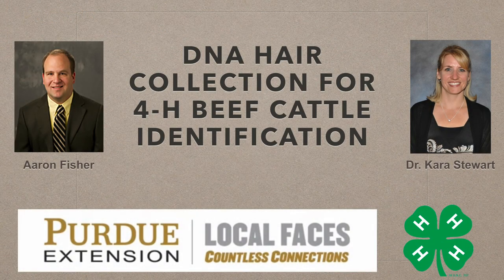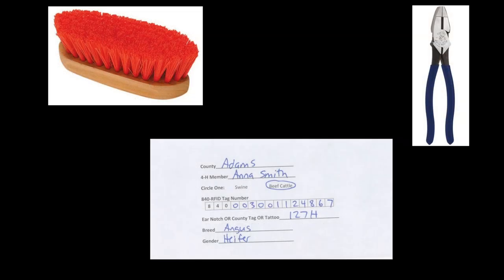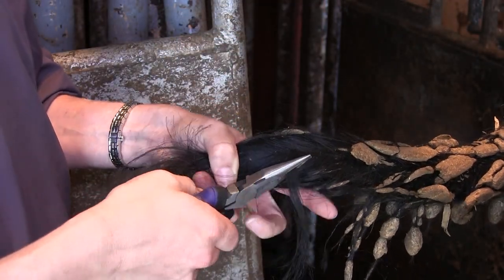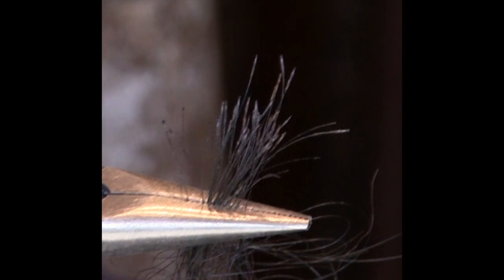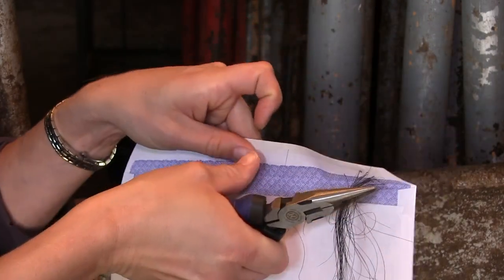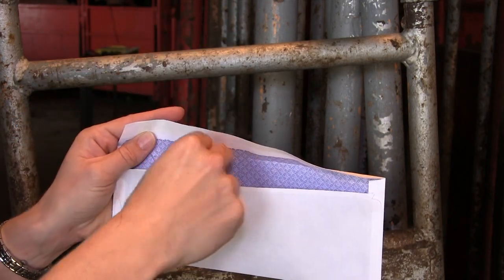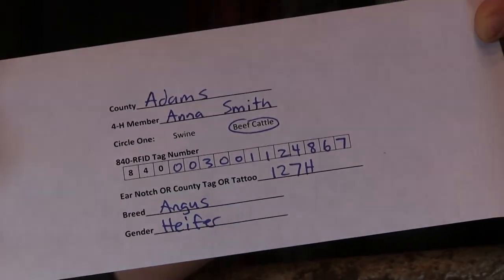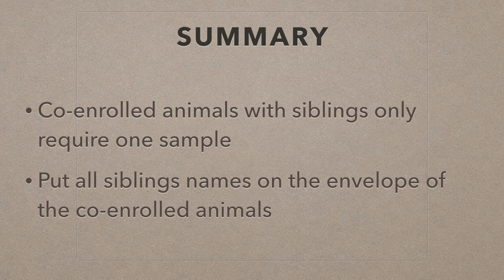DNA Hair Collection for 4-H Beef Cattle Identification